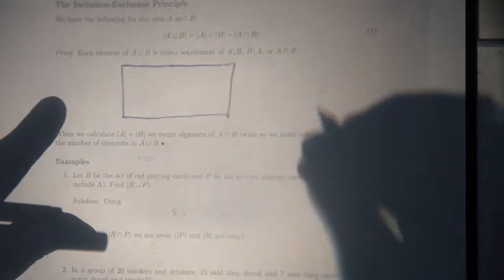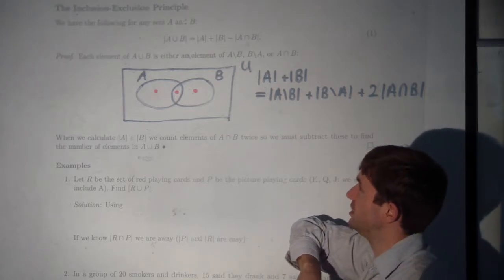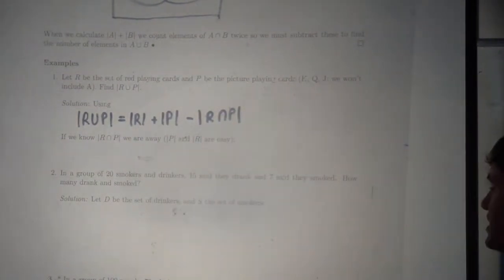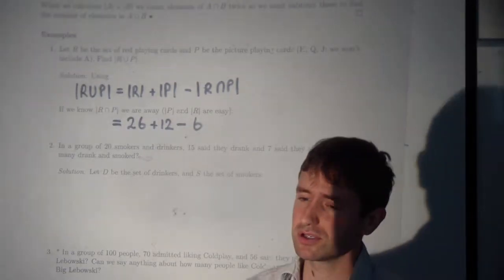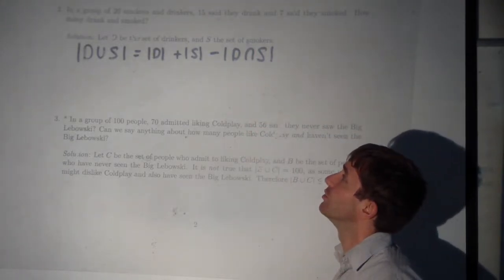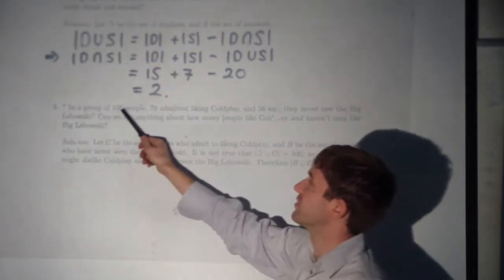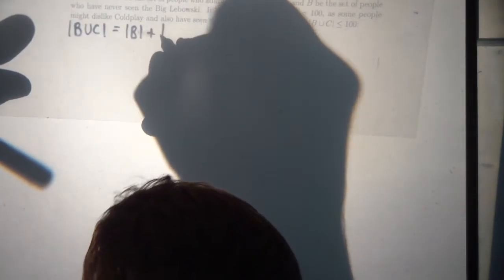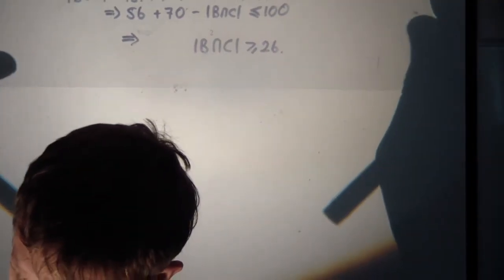MATH6055: Inclusion-Exclusion Principle